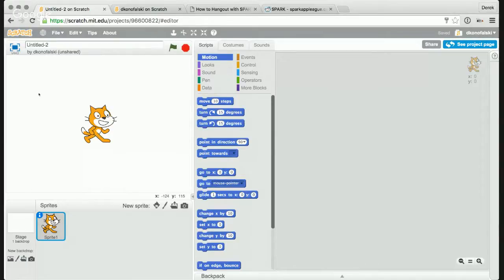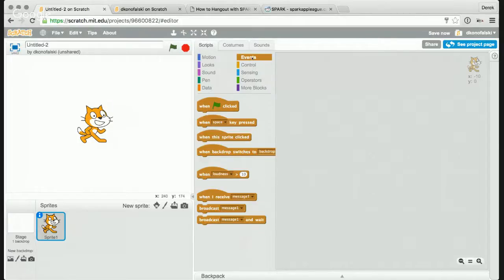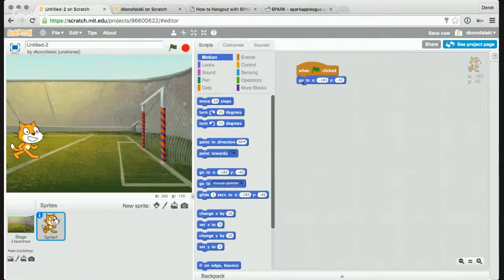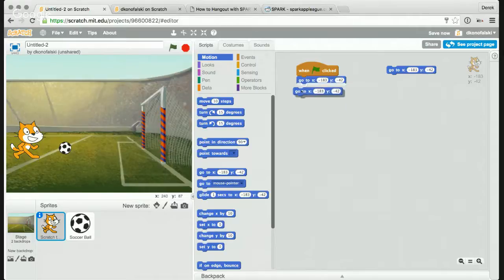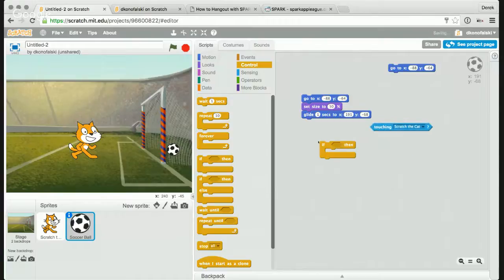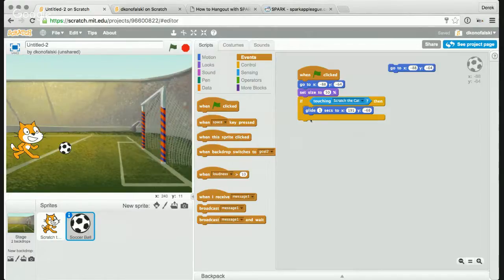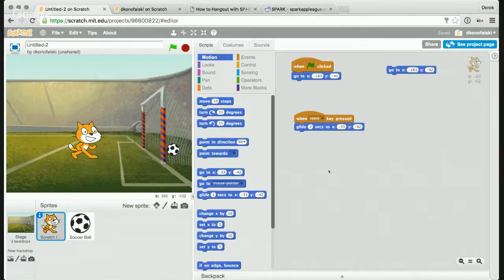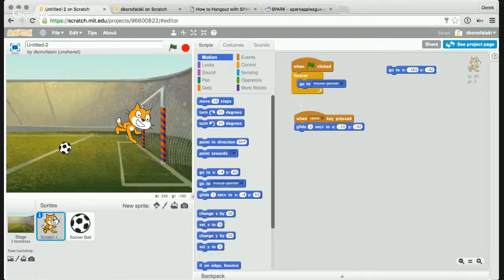Teacher Training #1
Setting Up and Getting Started with Scratch